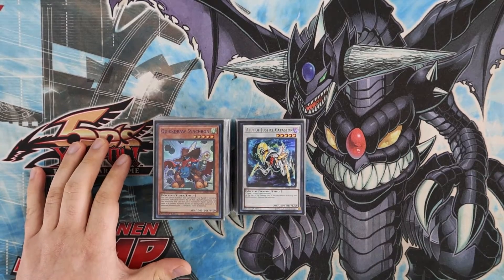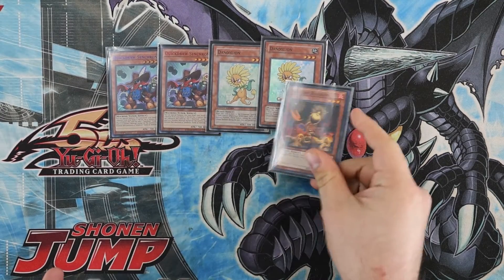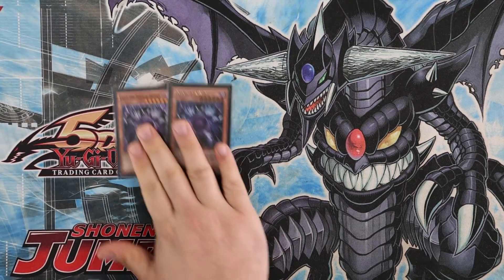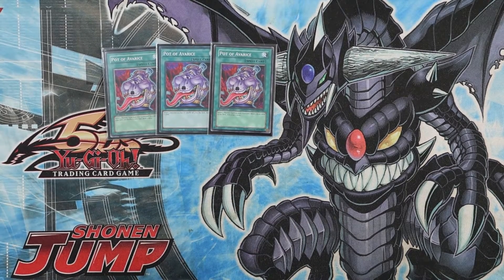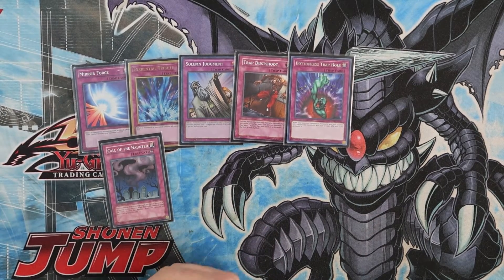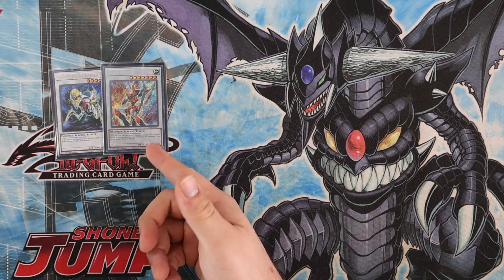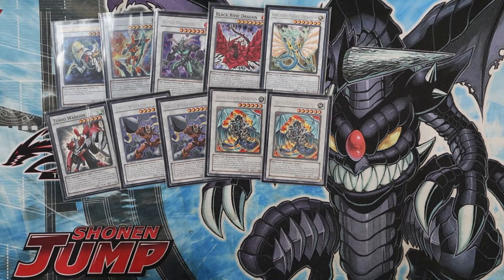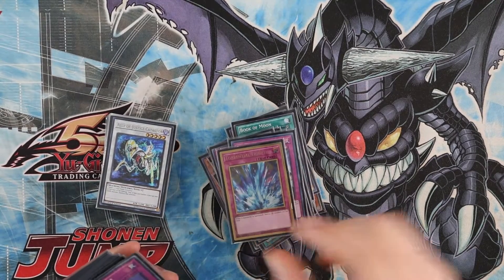PERFECT RATIOS: Quickdraw Dandy Warrior Deck Profile | Edison Format | YUGIOH!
THIS LIST IS THE SAUCE! In this video I show off my take on the Quickdraw Dandy strategy for the Yu-Gi-Oh! Edison format! Ask us any questions you may have down below in the comments!

Welcome to the channel if you’re new! 1 of the next 3 people to join any tier for the Patreon or YouTube channel memberships using the join button above will be winning a 2023 mega tin! (paid tiers only) THIS GIVEWAY IS ALWAYS RUNNING and is always valid.